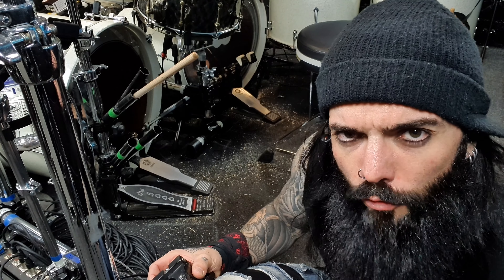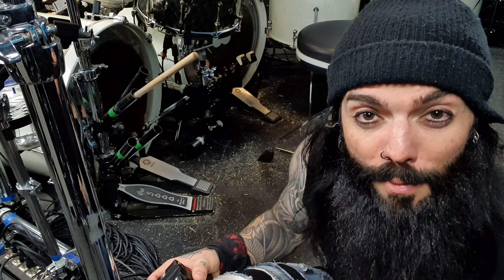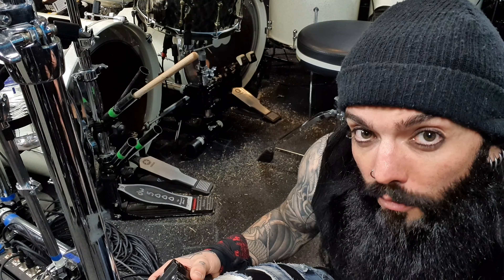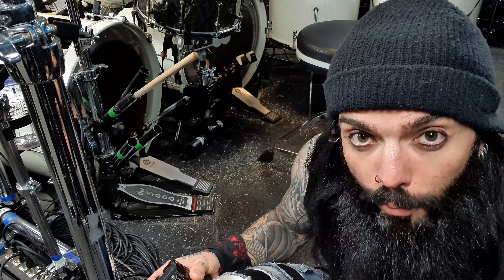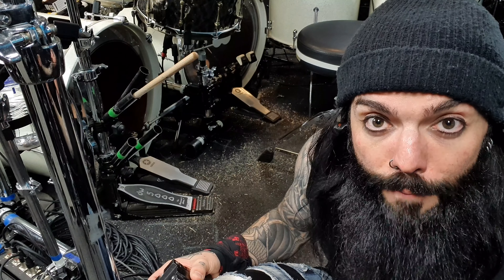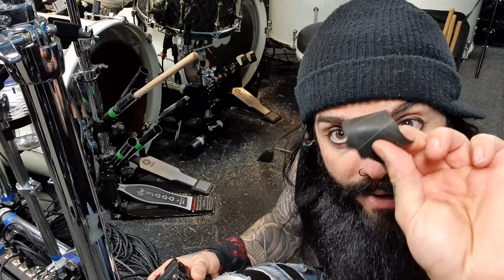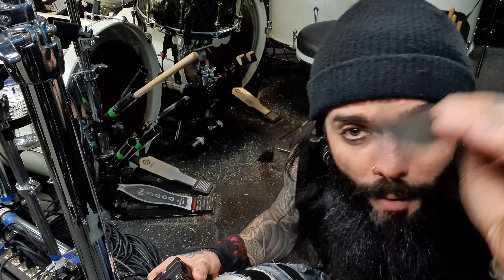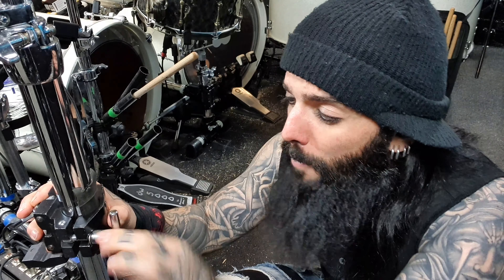Drummers... Get this. Game changed!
Paul gives you a handy drum gear hack with the use of a bicycle inner tube .

Paul White exclusively uses:
Liberty drums
Pellwood sticks
Remo heads
Hardcase cases